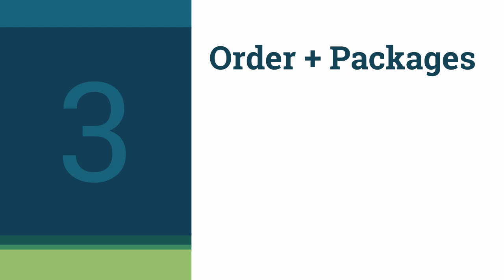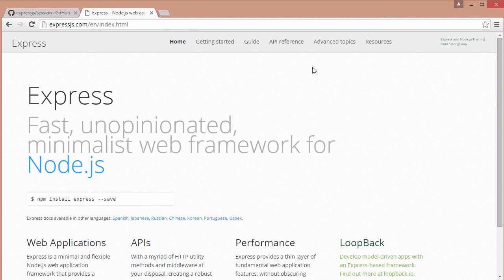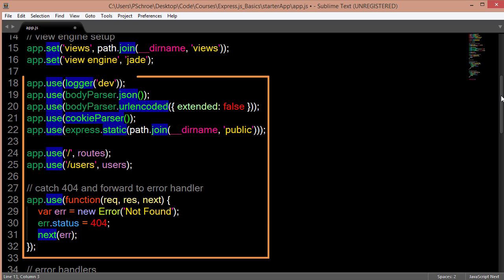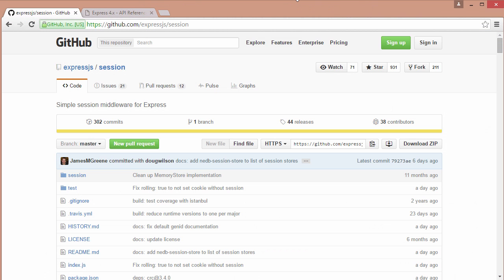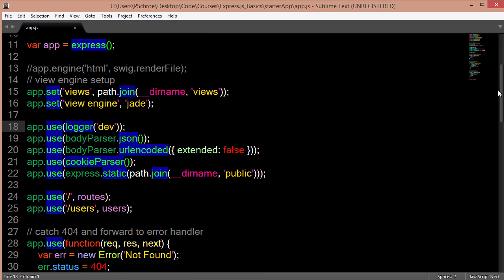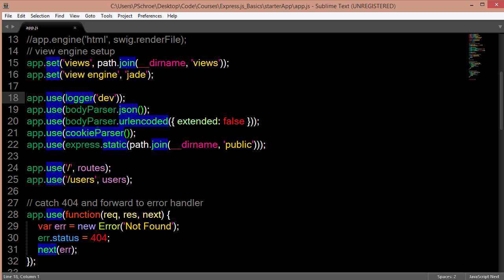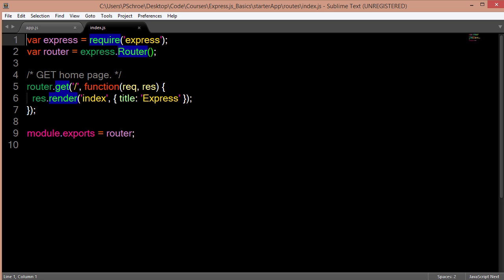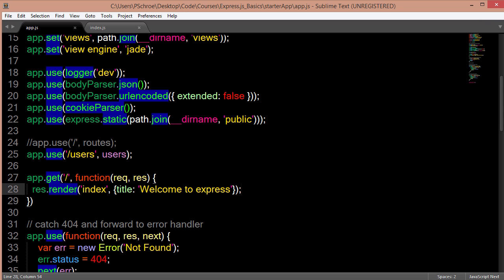Express.js Fundamentals - 5 - Order & Middleware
In this video we'll discuss why the order of what's defined in our app.js file is important.

- In doing so, we'll introduce concept of mounted Middleware

- We'll then take a look at the bundled express packages of morgan, body-parser and cookieparser

- Finally, we'll take a first look at how routing works in express.